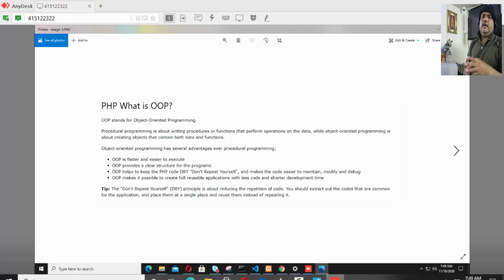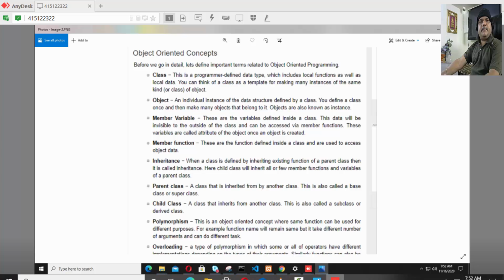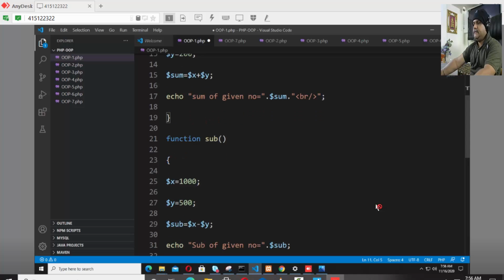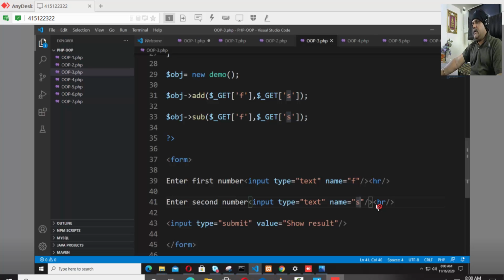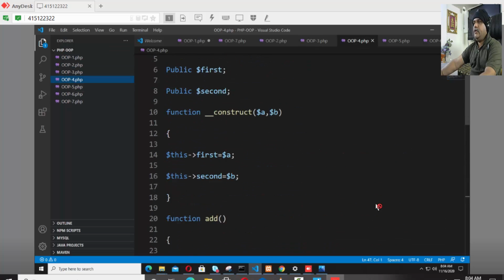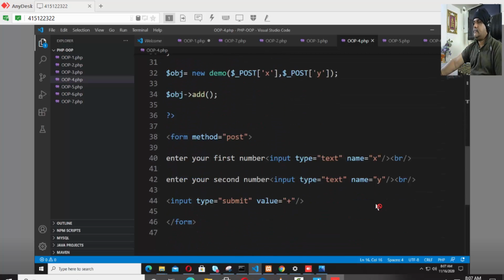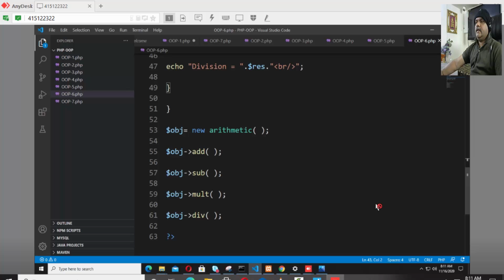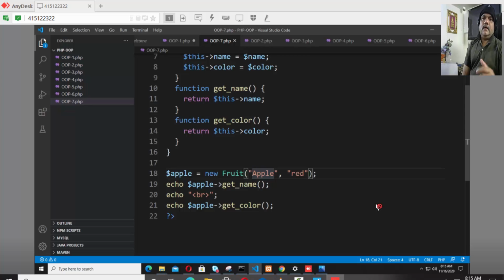PHP OOP ( Object Oriented Programming ) Explained by Sushil.